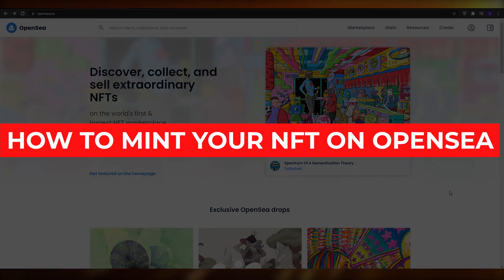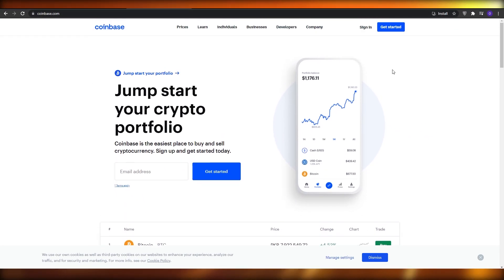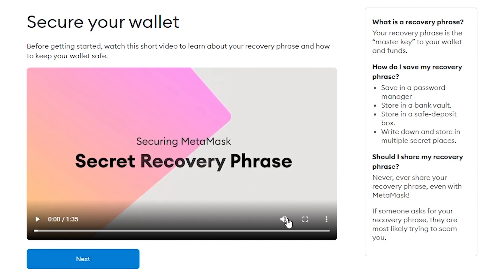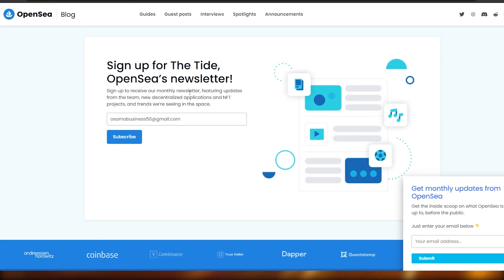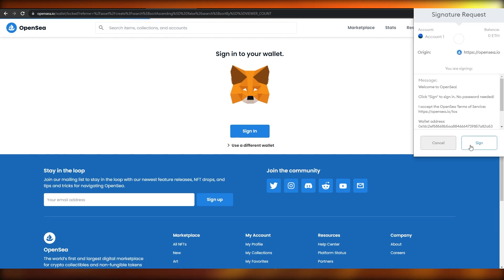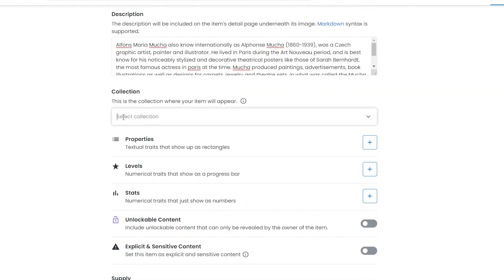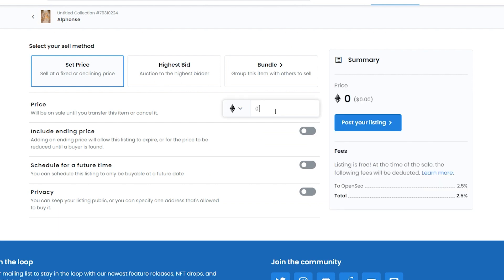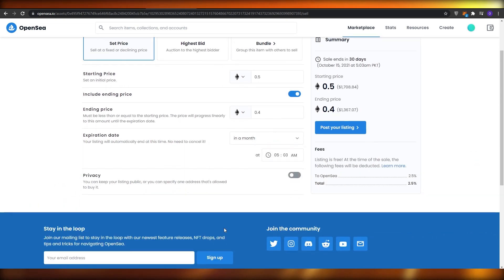How to MINT your NFT Video on Opensea (Step by Step)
In this video I show you How You Can Mint Your NFT's On OpenSea and Start Your NFT Journey Today.